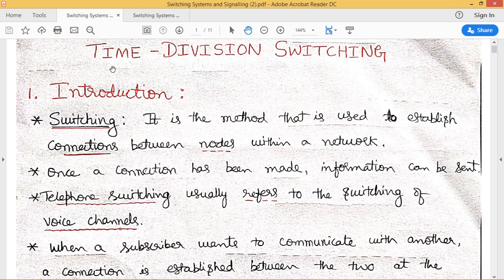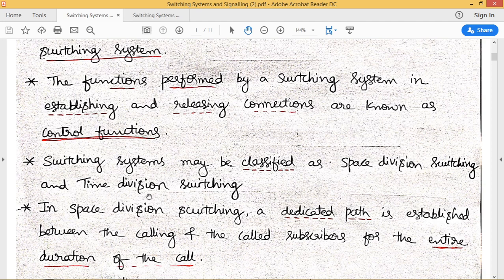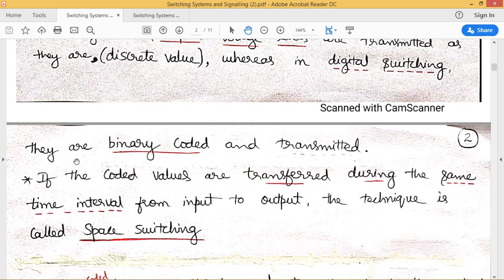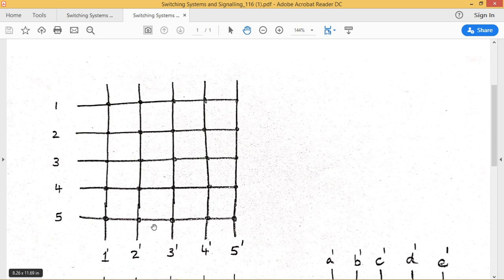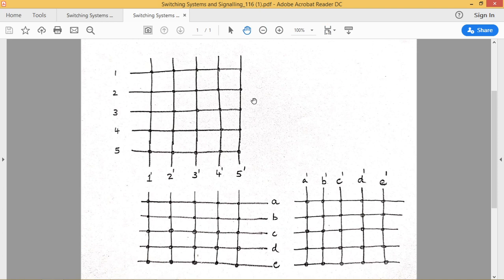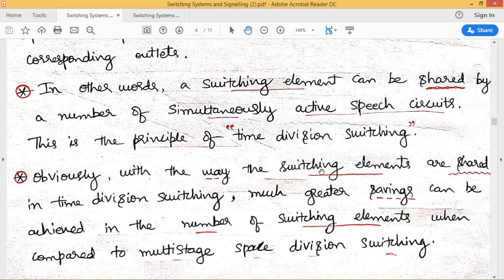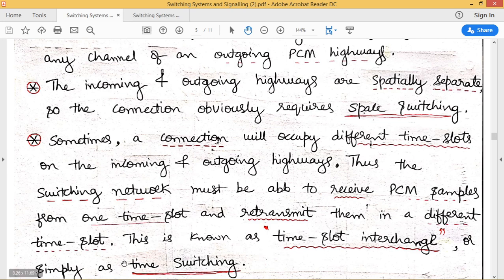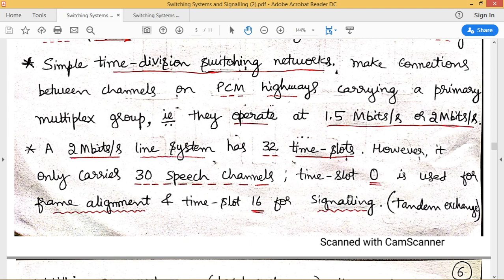Lecture - 7 Introduction to Time Division Switching Networks, Space Switch and Time Switch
Hi,
This is the video about  Introduction to Time Division Switching Networks, Space Switch and Time Switch, Classification of Switching Systems.